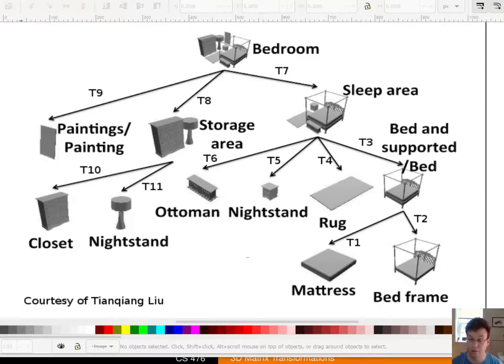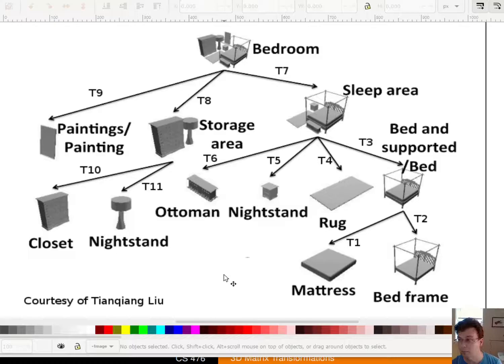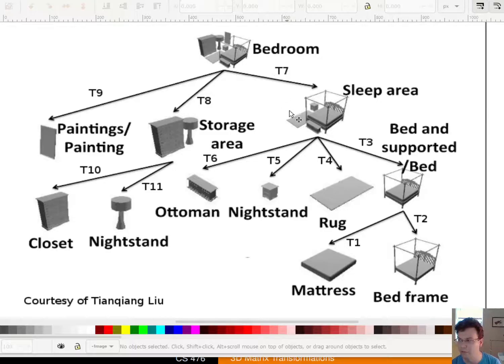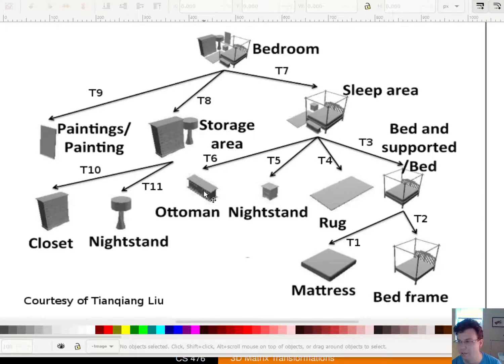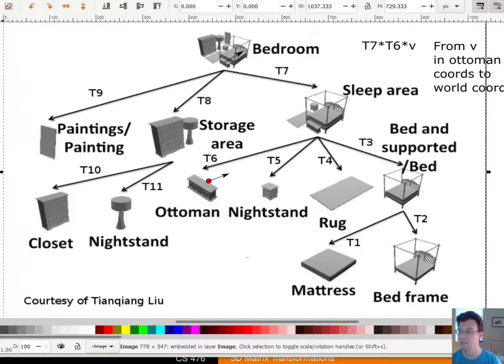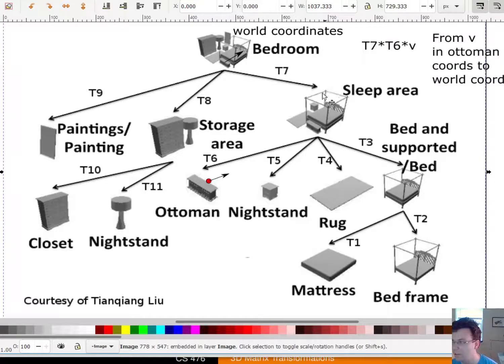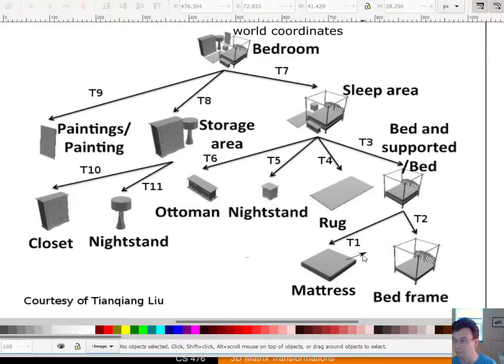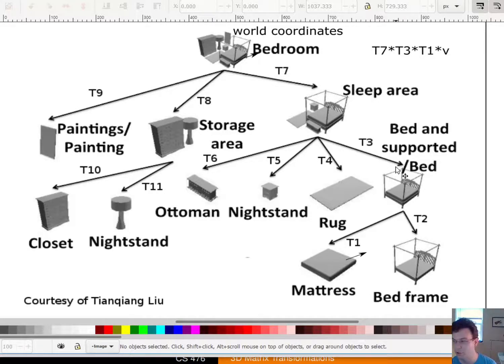Computer Graphics Module 7: Scene Graphs